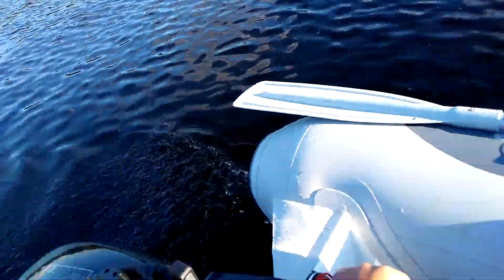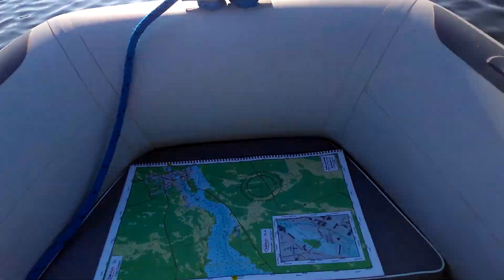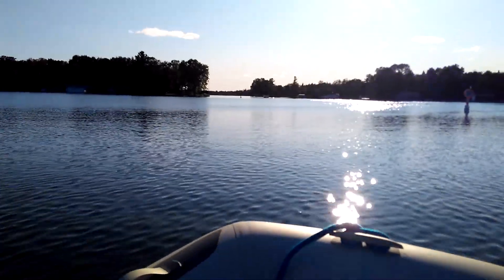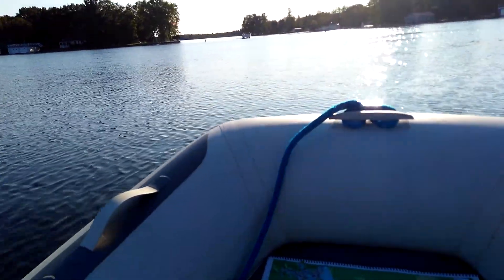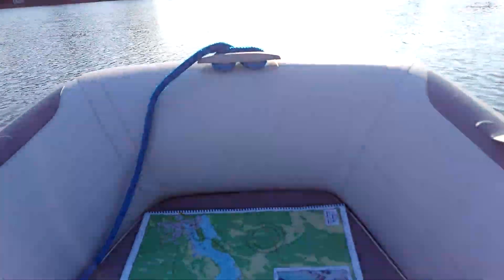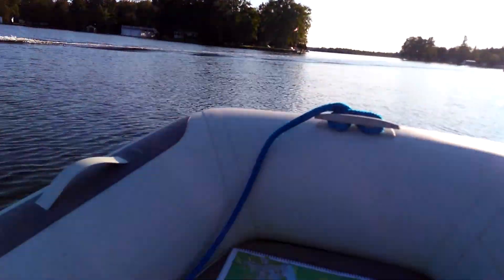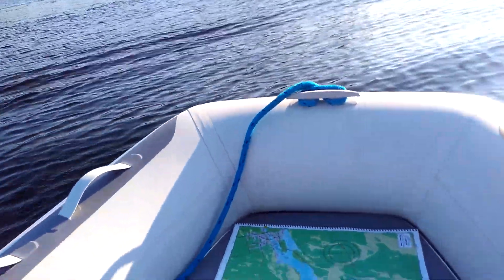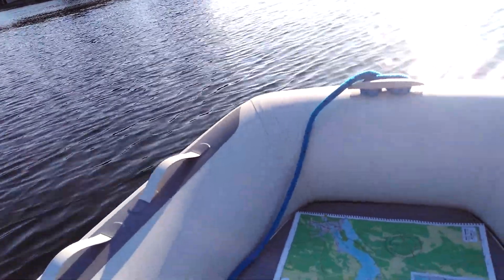8ft zodiac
Trent Severn